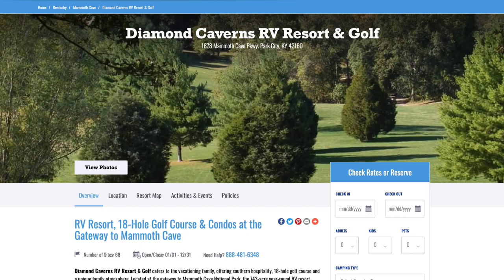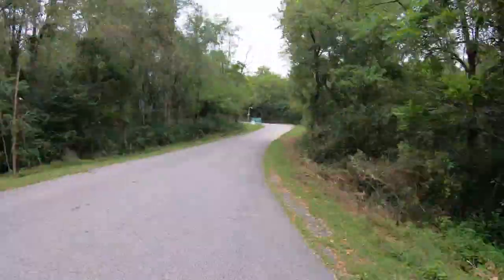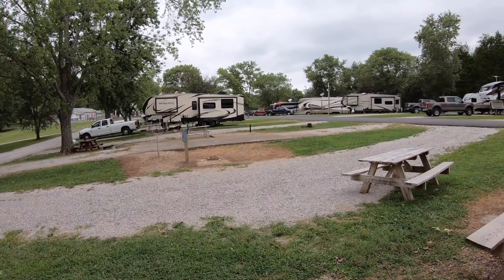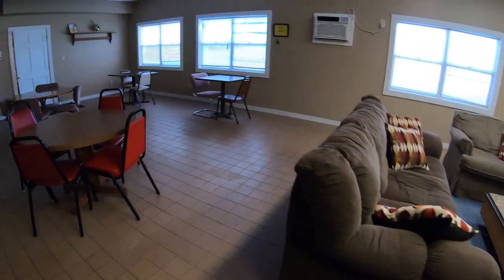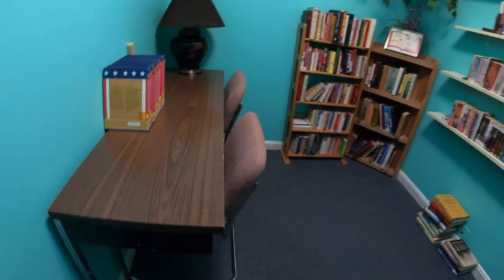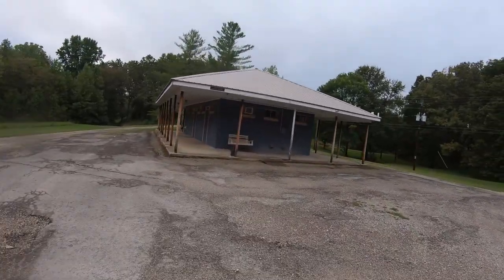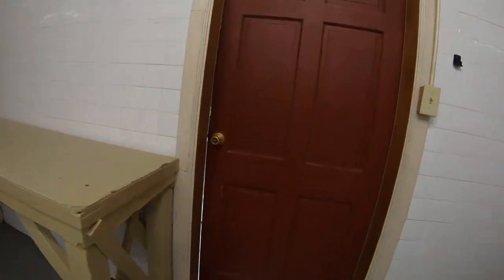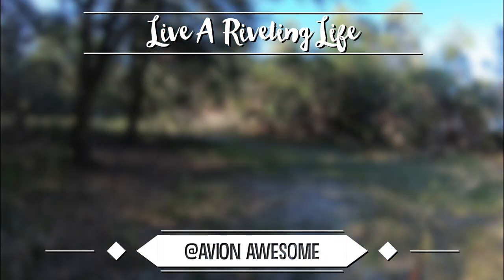Diamond Caverns RV Resort & Golf Review